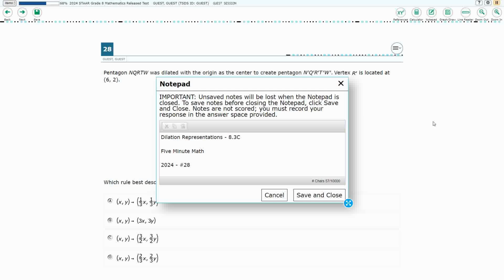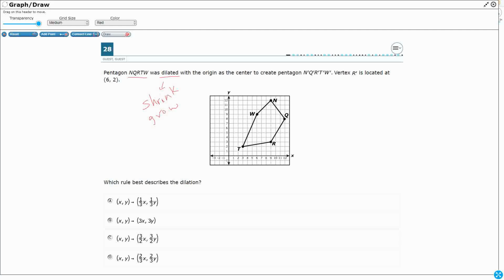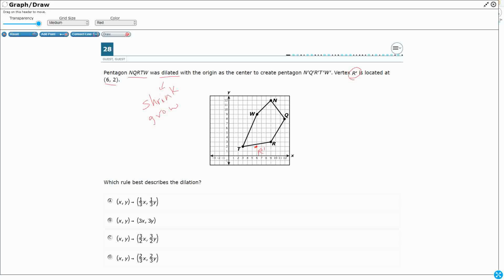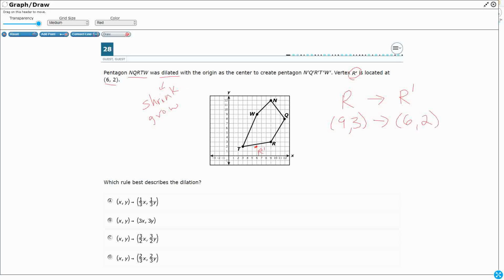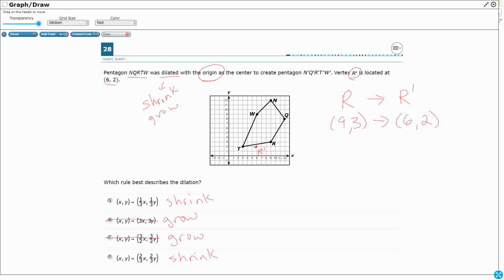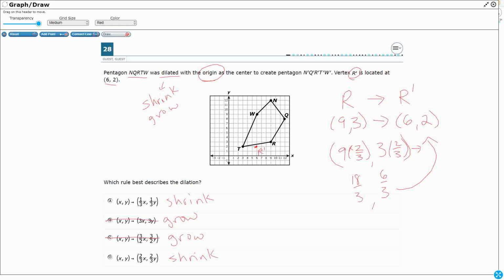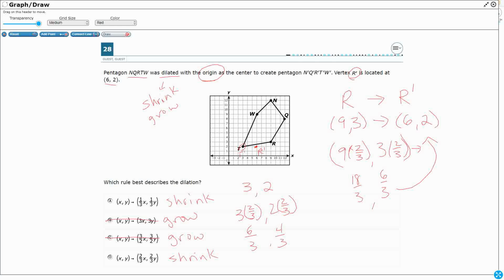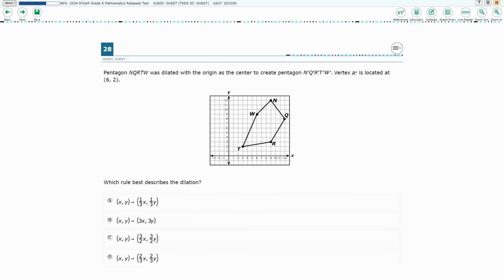8th Grade STAAR Practice Dilation Representations (8.3C - #18)